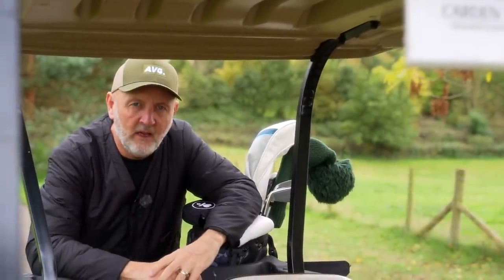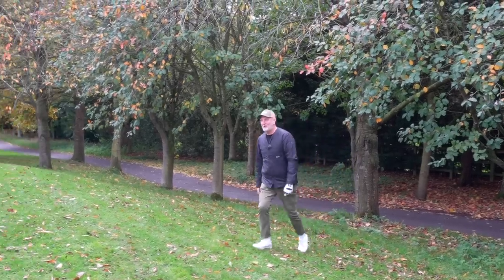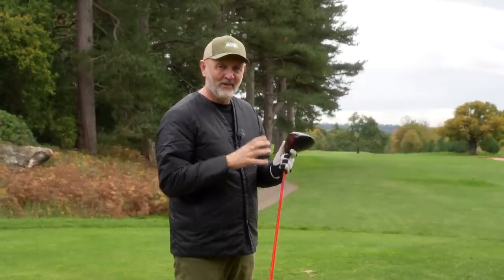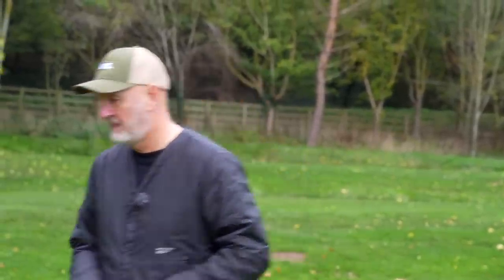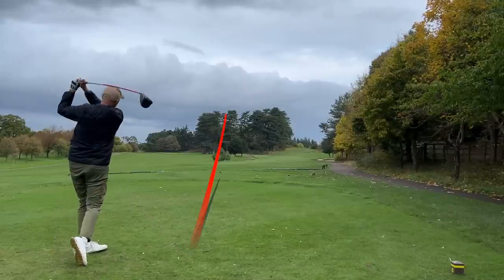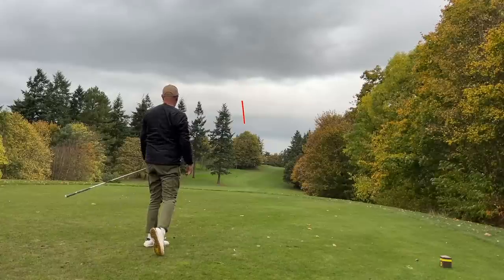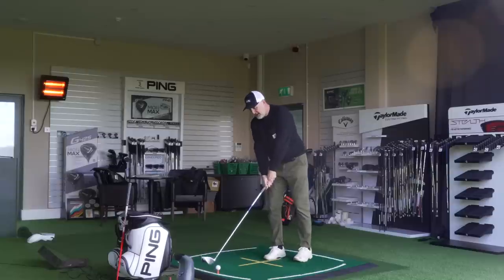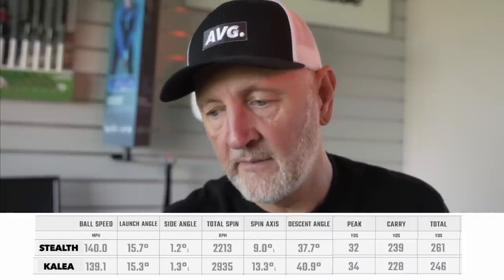Don’t regret not trying this DRIVER!